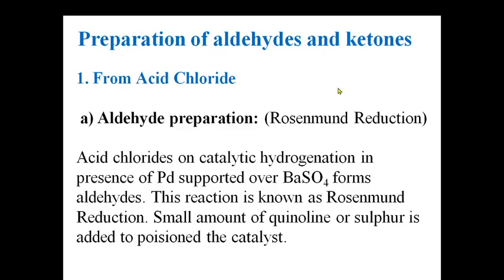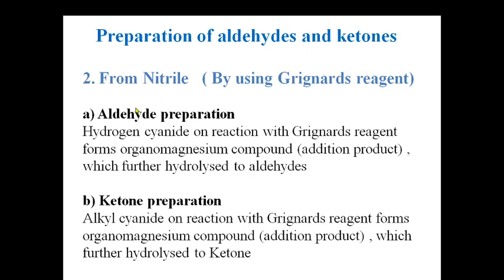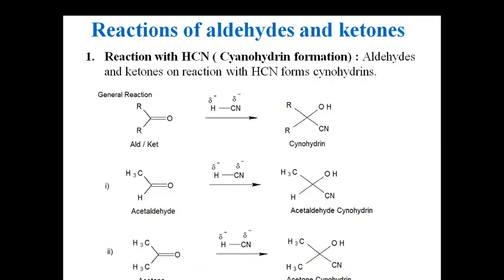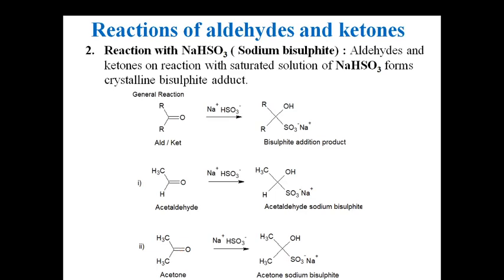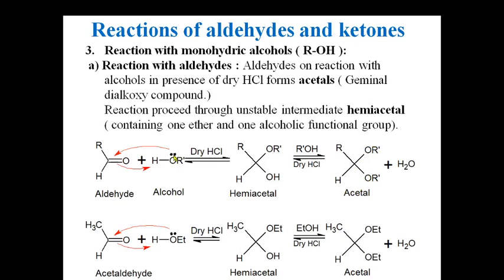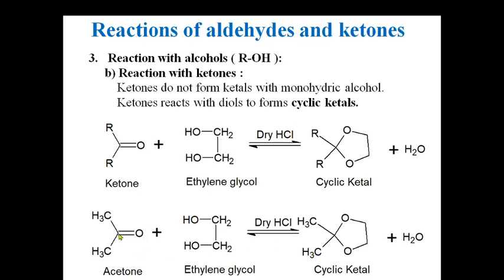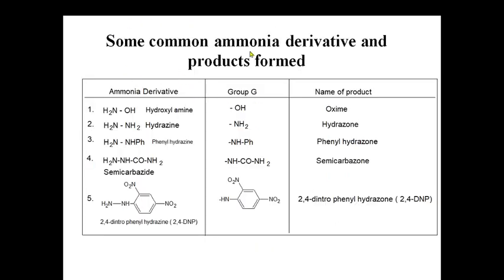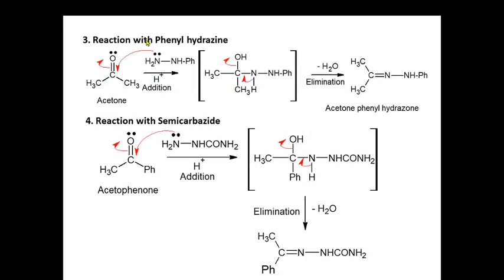Aldehydes and ketones (Part 2) Preparation and Reactions.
Hi
I am Shailesh